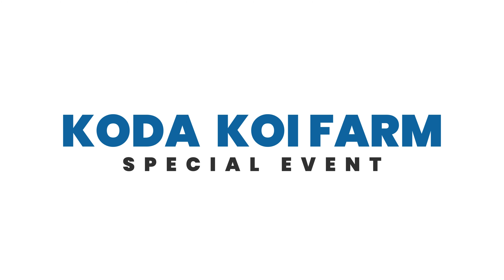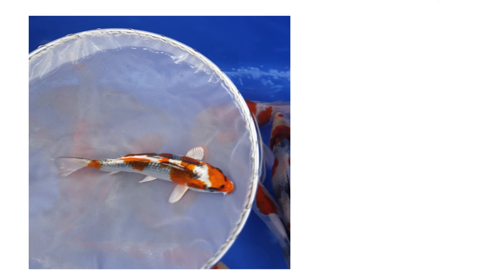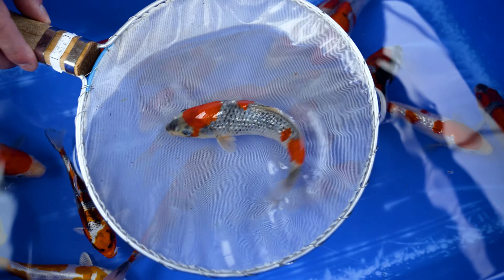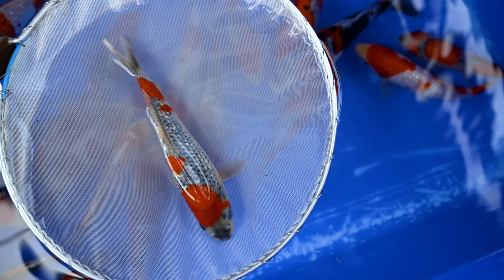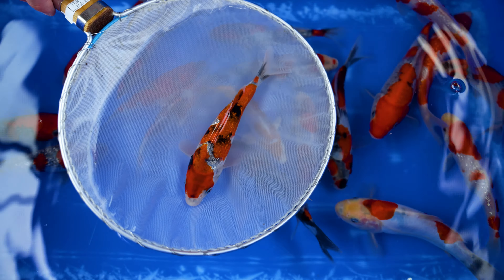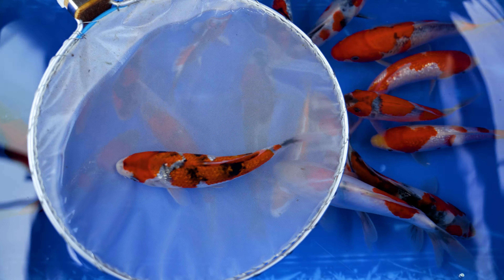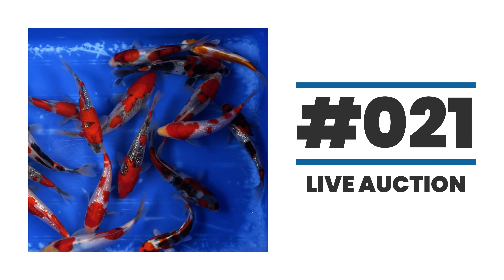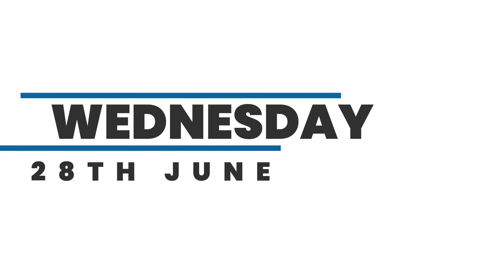Exclusive Koda Koi Farm Showcase | Live Auction #021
** NOTE THE NEW AUCTION DAY: WEDNESDAYS AT 6.30PM **
Join us at 6.30pm on Wednesday 28 June for our next Live Koi auction. Each week we have hundreds of Koi hobbyists tuning in to see what quality Japanese Koi they may be able to pick up!
Anyone from the UK mainland with a YouTube or Facebook account can participate and bid in the live auctions, all payments and transactions will be handled via one of our participating dealers.
· The Koi in our next auction are available to view
About Koi Wholesale: Koi Wholesale is the UK's leading wholesale supplier of quality Japanese koi. Based in Nottinghamshire, United Kingdom. All sales are strictly trade only. If you're a member of the public and are interested in buying Koi raised at Koi Wholesale contact one of the dealers listed

Join us for an extraordinary event as we bring you Koi Wholesale's Live Auction #021, featuring the remarkable Koda Koi Farm. Prepare to be mesmerised as we unveil a stunning selection of rare and exquisite Koi specimens, handpicked from the renowned Koda Koi Farm. Don't miss this exclusive opportunity to bid on these gems and enhance your own Koi collection. Get ready for an unforgettable experience that showcases the finest Koi specimens, all in one captivating auction.